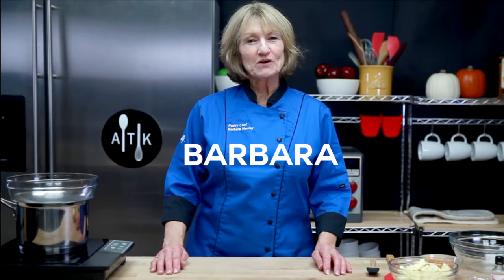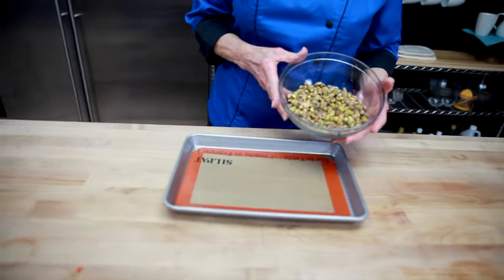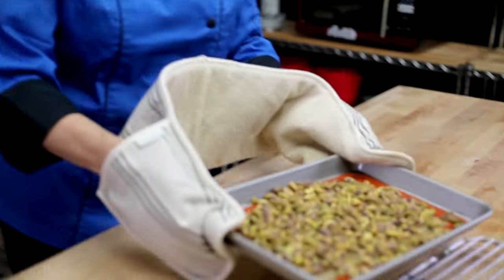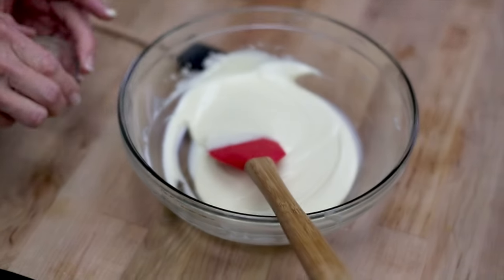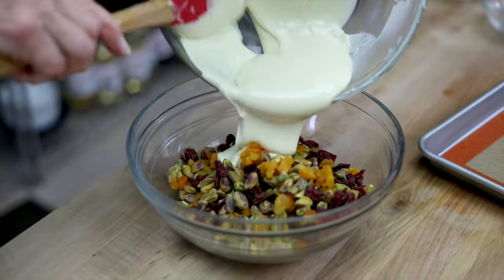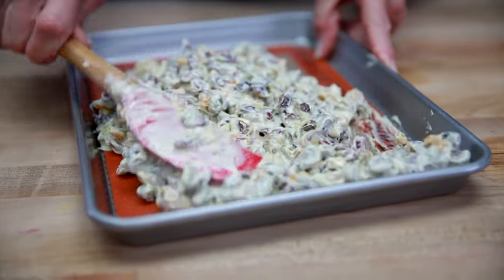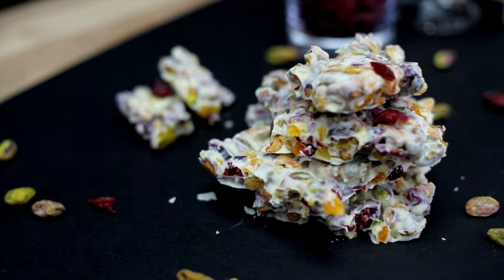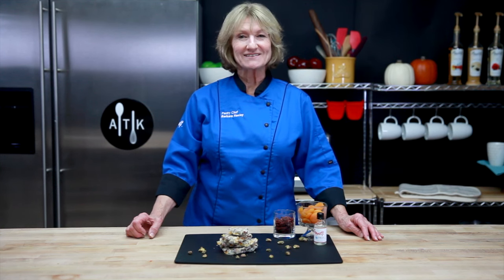How to Make White Chocolate Pistachio Bark | White Chocolate Bark Recipe